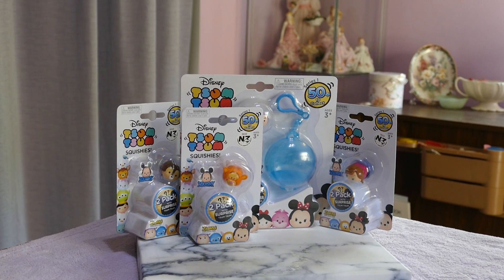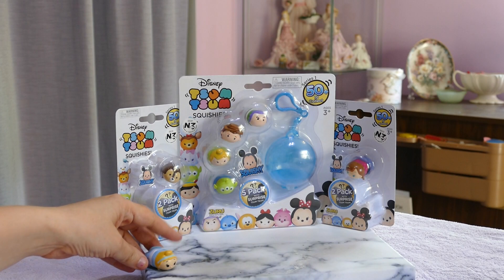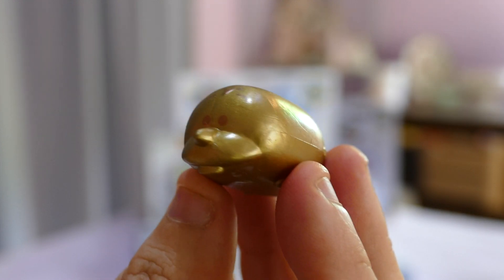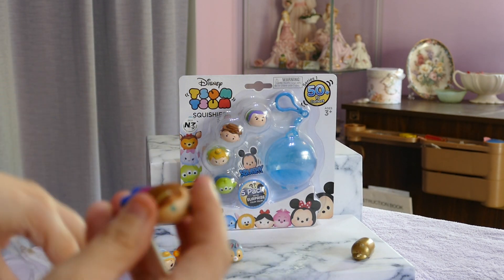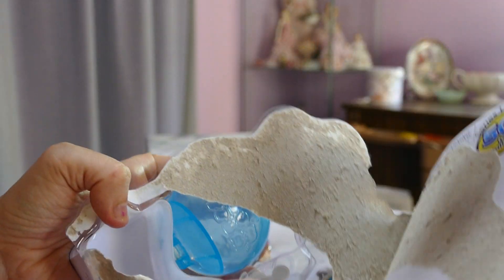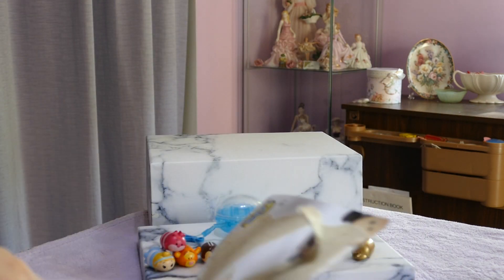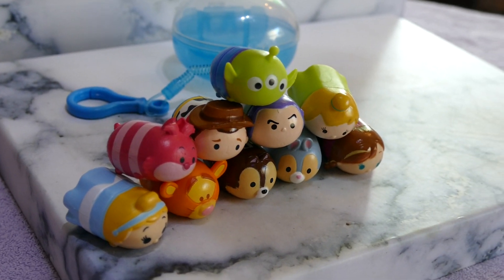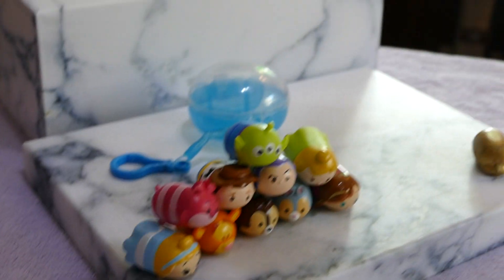Tsum Tsum Squishies - Series 1 - Super Rare Olaf Found!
Opening a few packs of series 1, Squishie, Tsum Tsums.